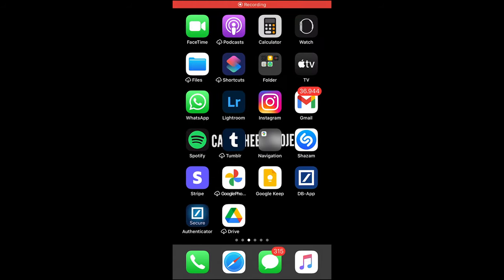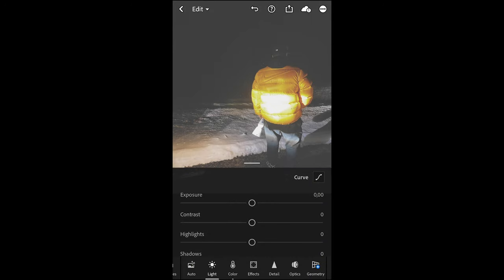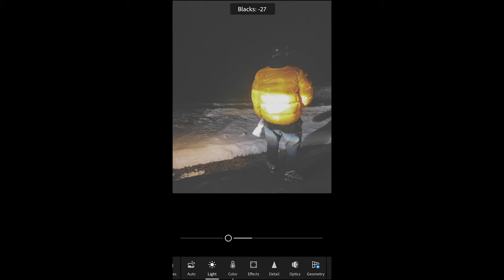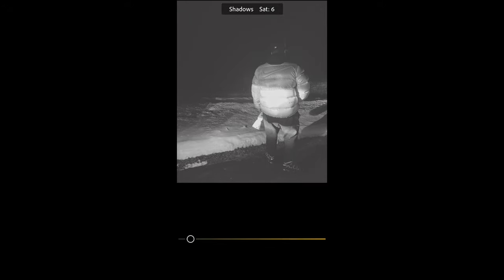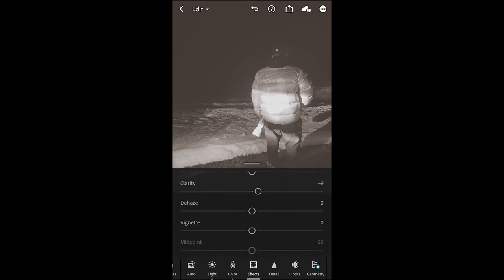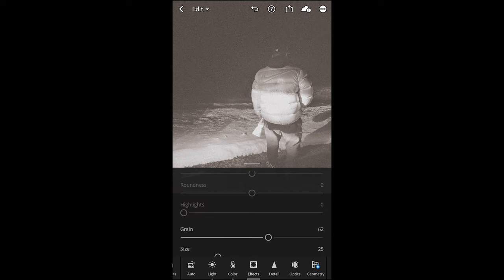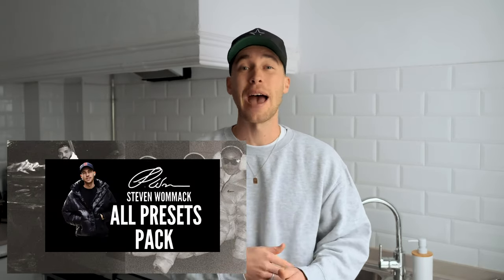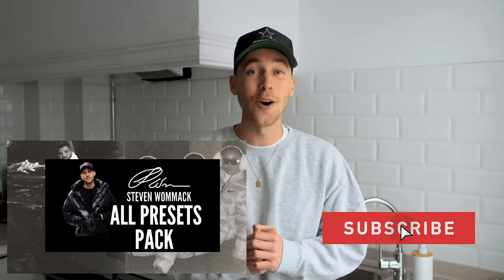Edit like DRAKE and NOCTA + Lightroom Preset 📸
In this mobile Lightroom tutorial I want to show you how to edit your pictures like the DRAKE NOCTA Black White grainy look. It is a vintage black white look with blown out blacks. This was a requested look by you and I totally dig it!! SO THANK YOU! All you need for this tutorial is you smartphone and the free Lightroom app. That is all you need to create this mobile look.

Have fun with this Drake inspired mobile Lightroom edit and let me see what you come up with!